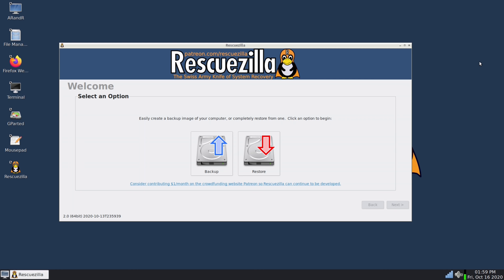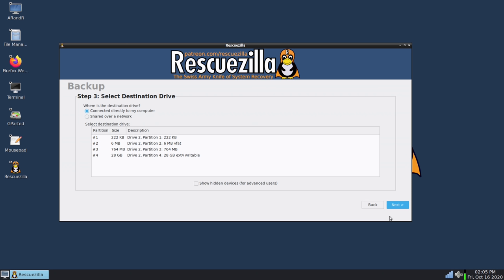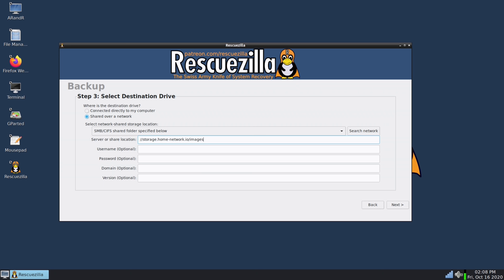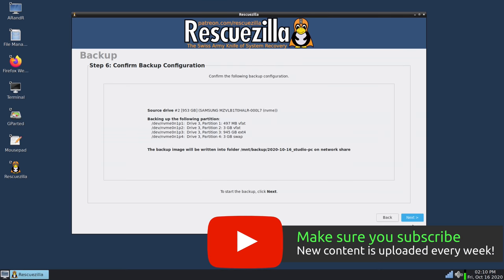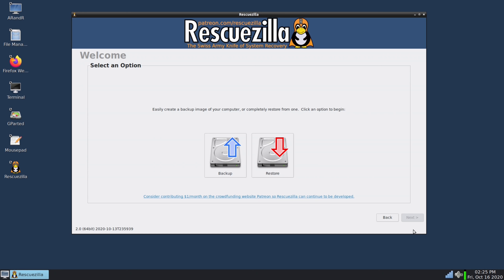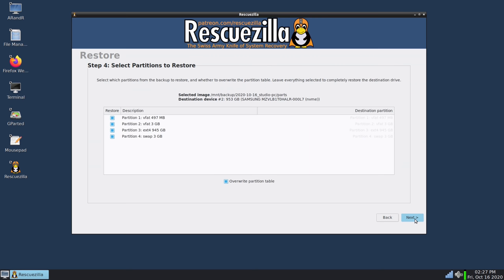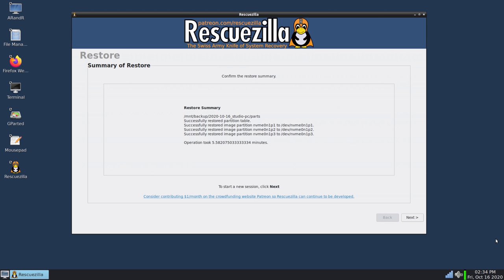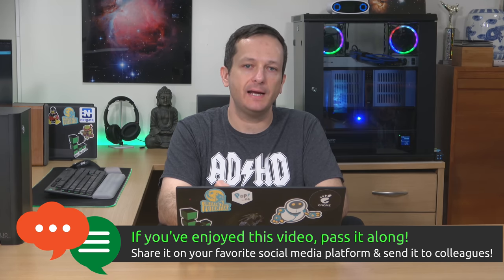Tutorial/Walkthrough: Full Disk Backup & Restore with Rescuezilla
I've recently had a chance to test out Rescuezilla, which is an awesome utility you can use to take a full backup image of your hard disk (among other things). In this video, I show off the process of capturing a backup and saving it in a network share, and then I go over the process of recovering it.